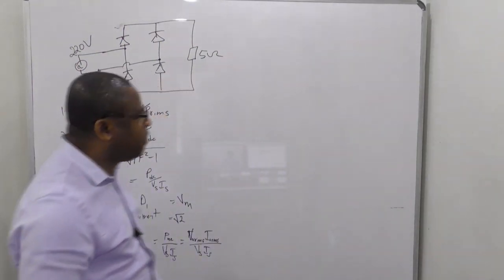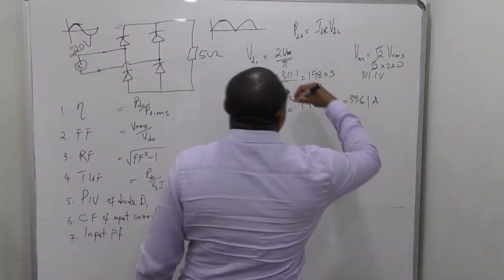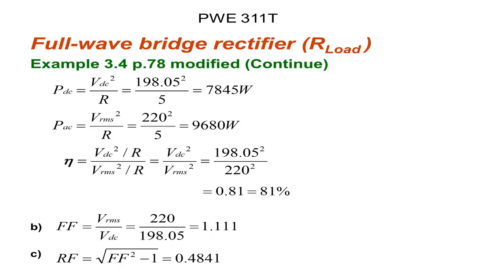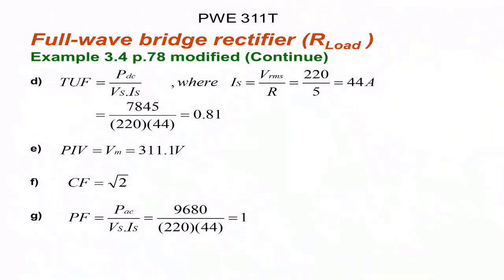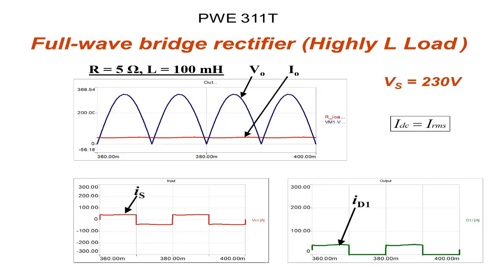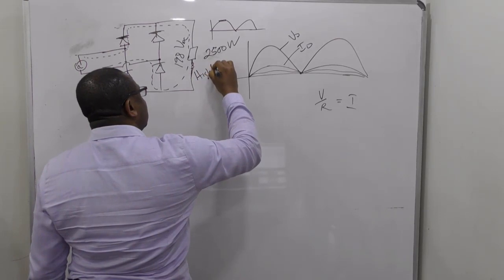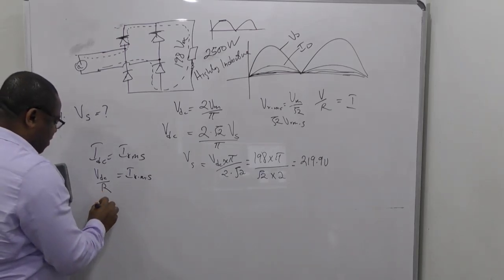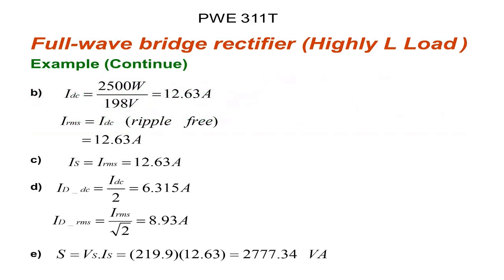2 1 1 Uncontrolled Rectifier Part 2